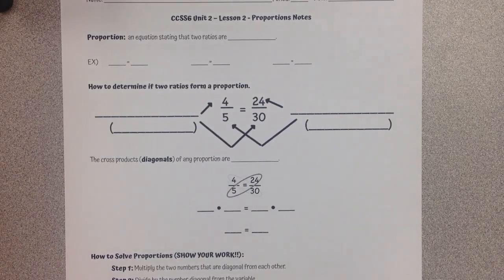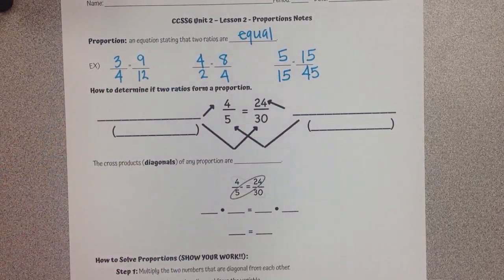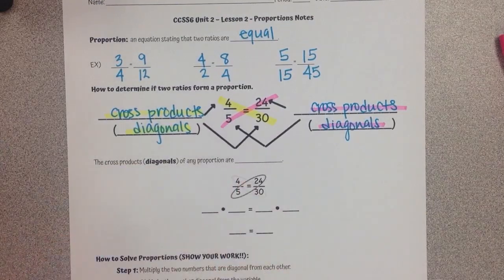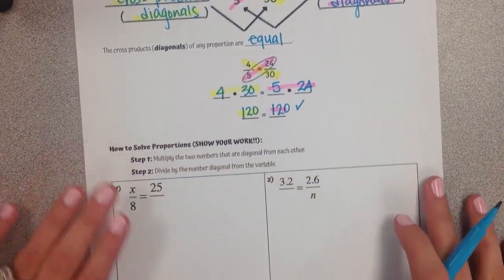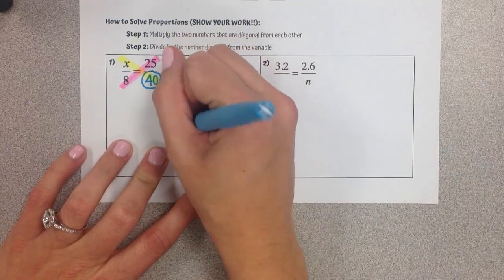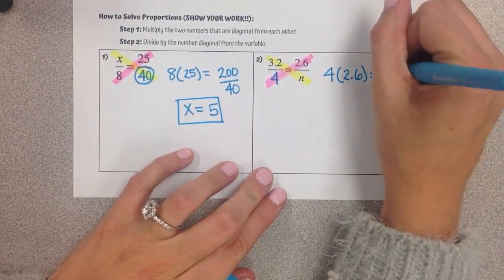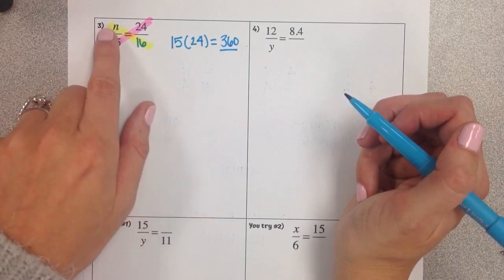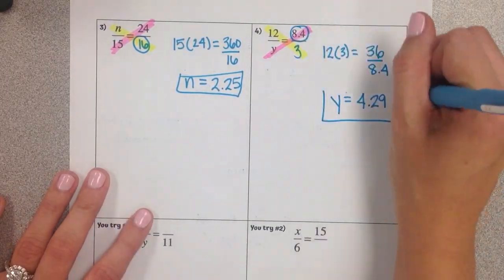CCSS6 - Unit 2 - Lesson 2 - Proportions